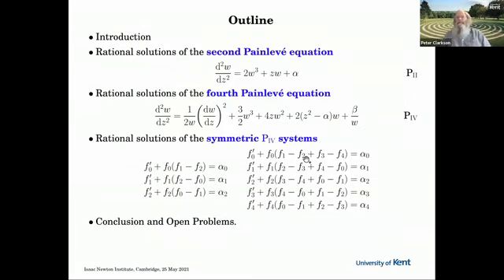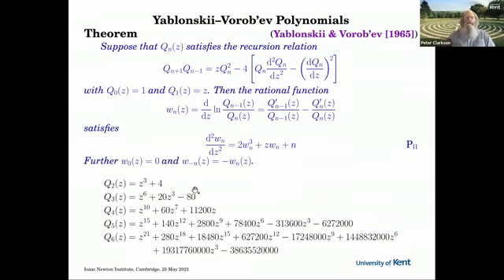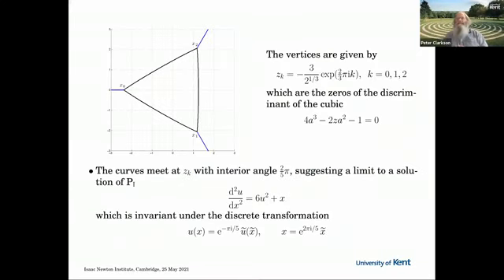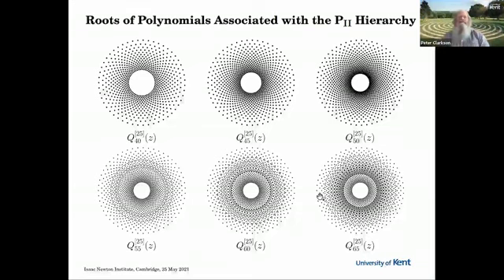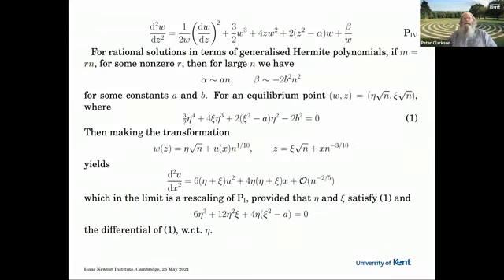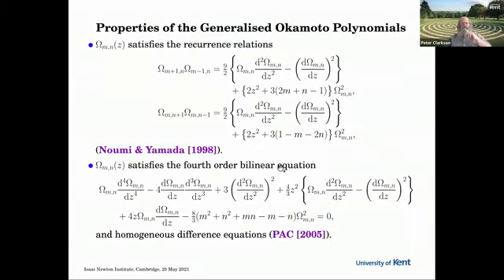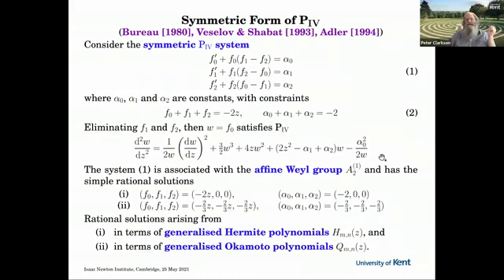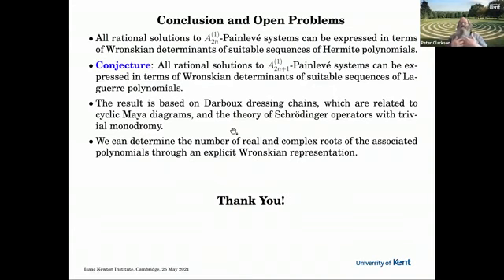ARA | Prof. Peter Clarkson | Rational solutions of Painleve equations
Speaker: Professor Peter Clarkson (University of Kent)
Date: 25th May 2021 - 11:00 to 12:00
Venue: INI Seminar Room 2
Title: Rational solutions of Painleve equations
Event: (ARA) Applicable resurgent asymptotics: towards a universal theory
Abstract: In this talk I shall discuss rational solutions of
Painleve equations. Although the general solutions of the six Painleve
equations are transcendental, all except the first Painleve equation possess
rational solutions for certain values of the parameters. These solutions are
usually expressed in terms of logarithmic derivatives of special polynomials
that are Wronskians, often in terms of classical orthogonal polynomials such as
Hermite polynomials and Laguerre polynomials. It is also known that the roots
of these special polynomials are highly symmetric in the complex plane. The
special polynomials arise in applications such as random matrix theory, vortex
dynamics, in supersymmetric quantum mechanics, as coefficients of recurrence
relations for semi-classical orthogonal polynomials and are examples of
exceptional orthogonal polynomials.